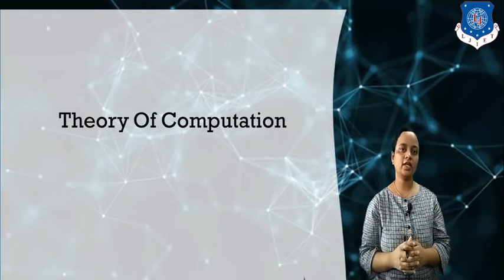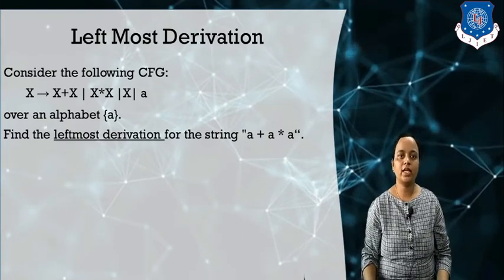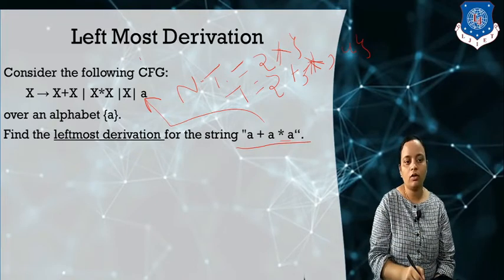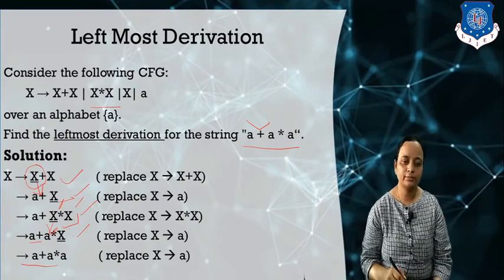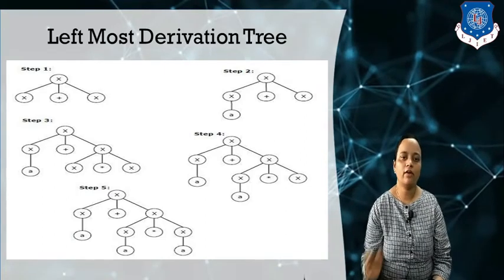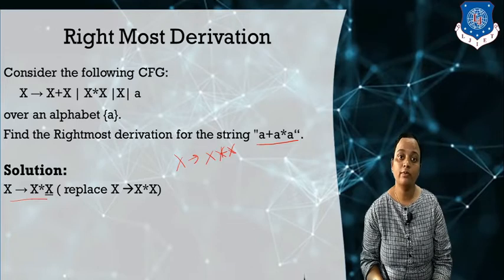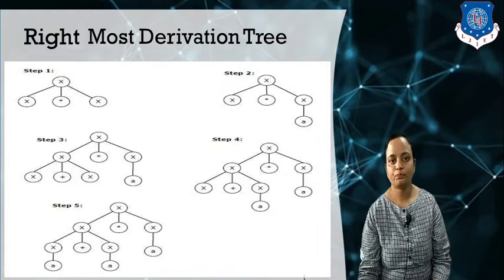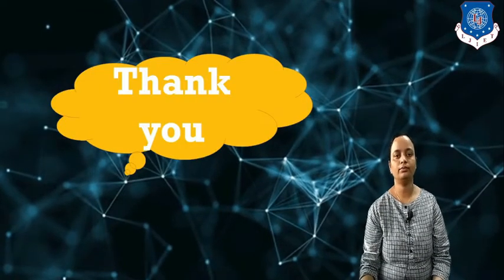Lecture_23_Types of Derivation | Theory of Computation | Computer Engineering